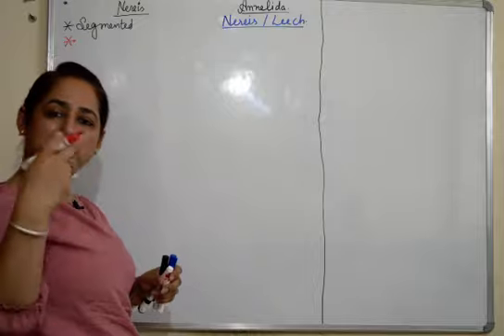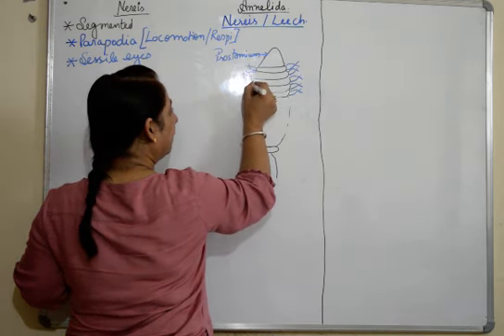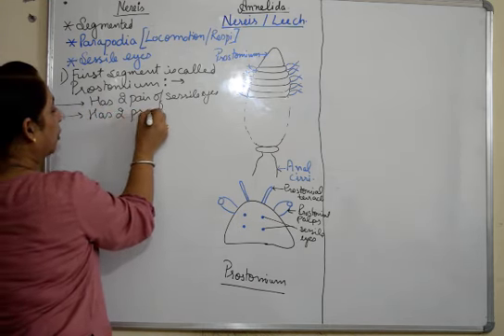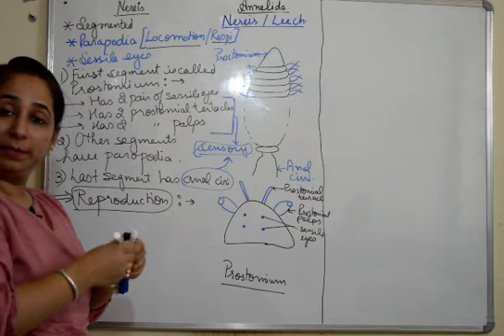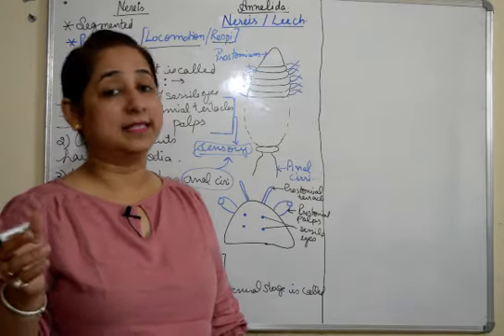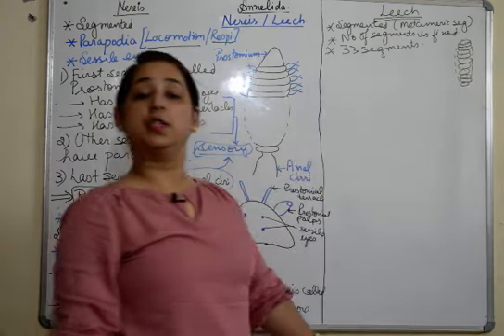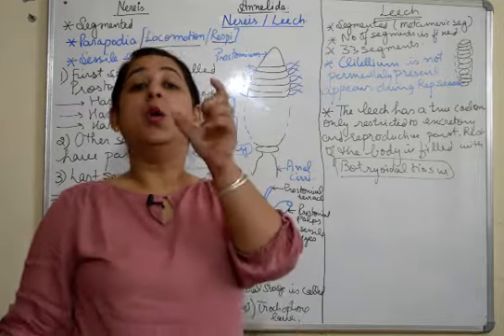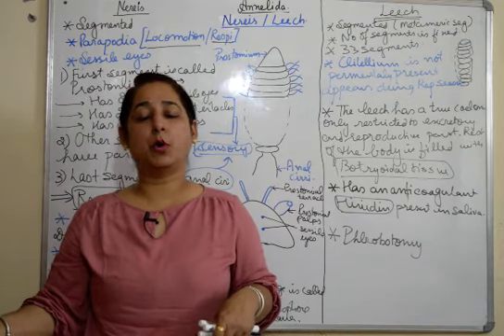ANNELIDS (Examples : Nereis and Leech) BIOLOGY/ICSE/ISC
For Grade 10th, 11th and 12